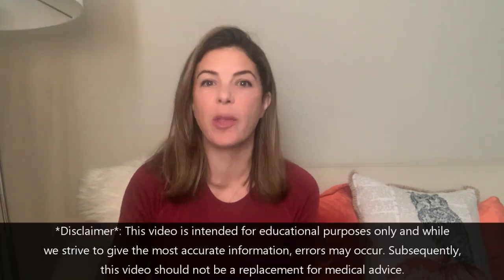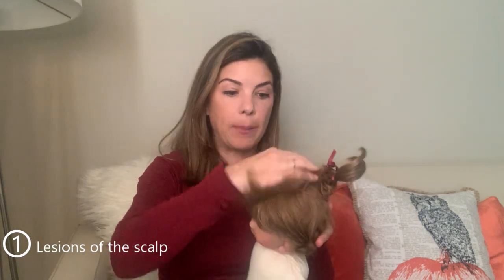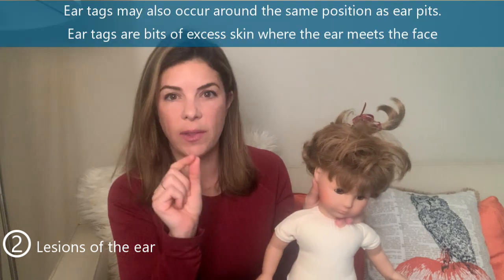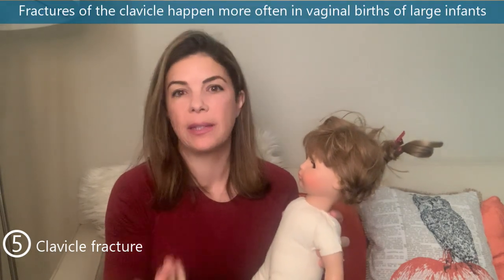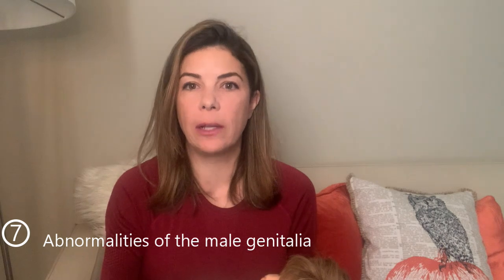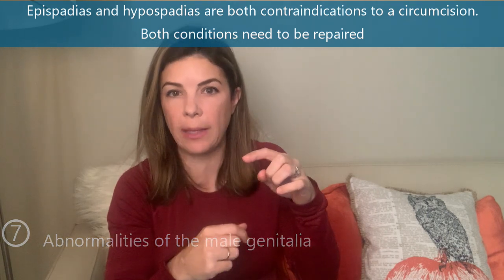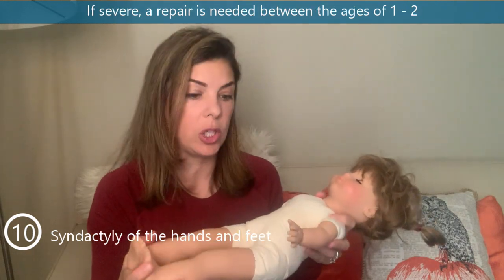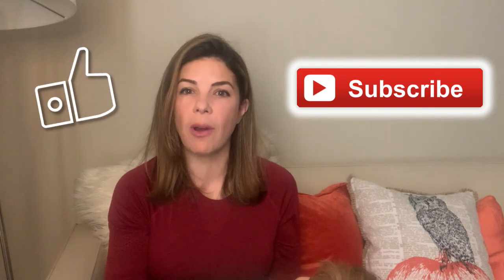How to examine a NEWBORN!// Don't MISS these 11 findings!!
Ear tags? Webbed feet? Accessory nipples? Clavicular fracture?? A good exam of a neonate is SO important because you could be the first person who ever evaluates the baby. Here we go over the ELEVEN most frequently missed and documented physical exam findings. You would be very surprised to see what that list includes!

***TIMESTAMPS***
2:21 Lesions of the scalp
3:41 Lesions of the ear
5:28 Cleft Palate
6:18 Ankyloglossia
7:46 Clavicle Fracture
9:08 Umbilical Hernia
10:15 Abnormalities of the male genitalia
11:55 Anal Atresia
13:20 Sacral Dimple
14:48 Syndactyly of the hands and feet
15:30 Birthmarks